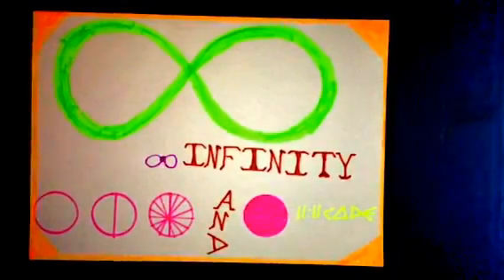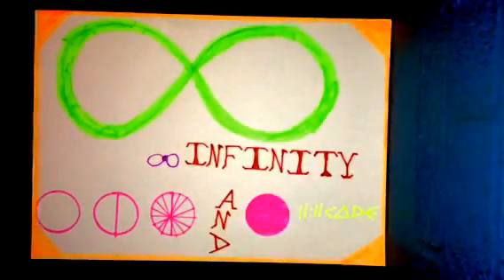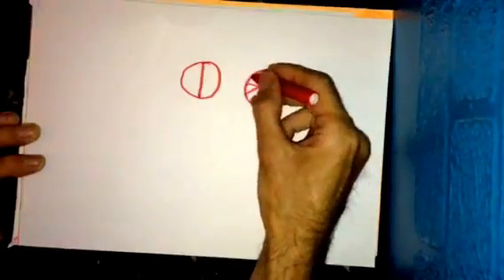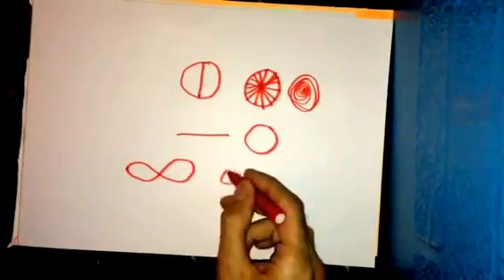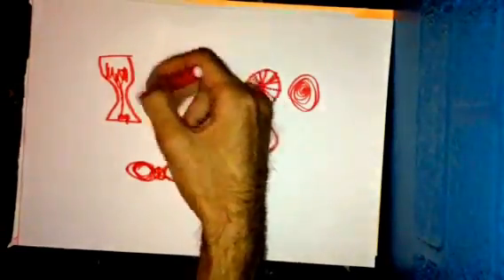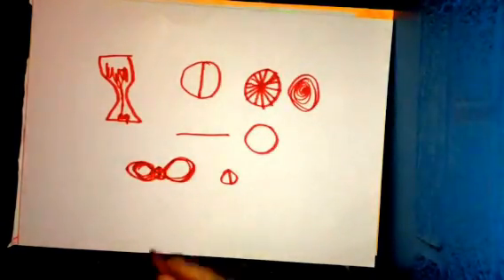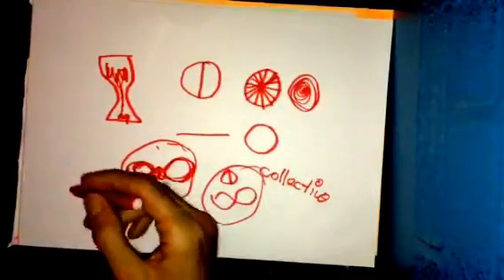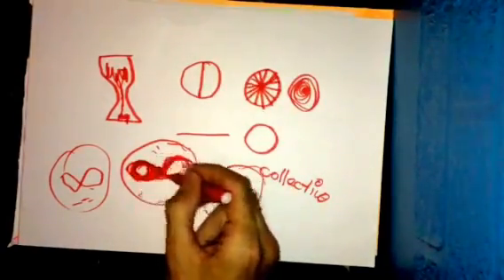INFINITY and ZERO (Consciousness)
We are infinite beings, with our own consciousness, there is also a collective consciousness and even a divine consciousness..
We are one.. moving in circles
0 and 1 in infinity